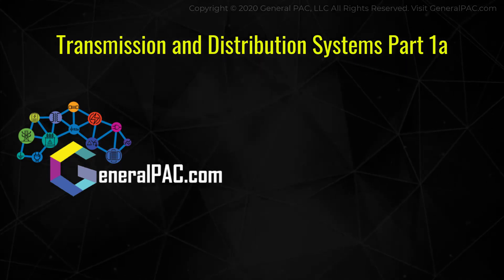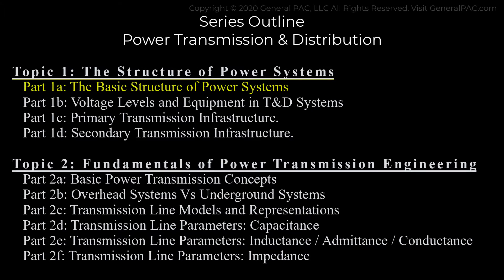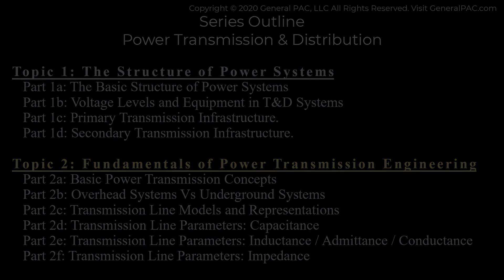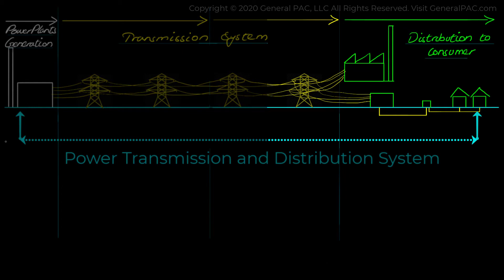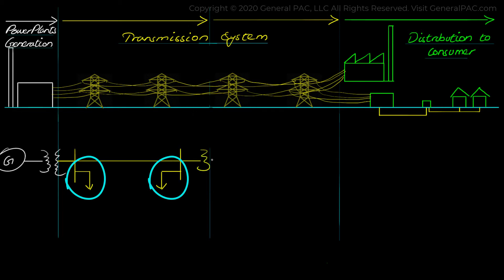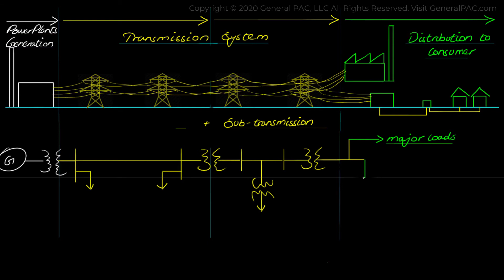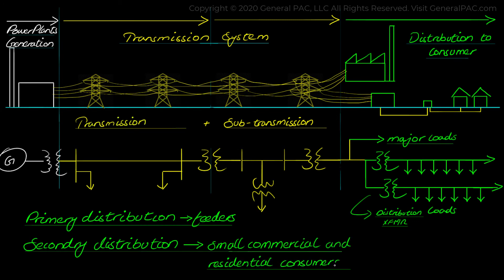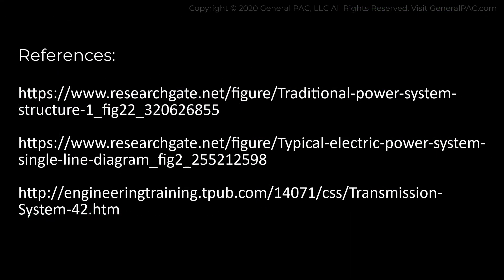Part 1a | Basic Structure of Power Systems | Transmission and Distribution Systems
This is the first part of Topic 1: The structure of power systems, and in this part, we will discuss the basic structure of the electrical power system. We will be answering the following question that what are the main parts an electrical power system comprises of? Basic and essential concepts such as what are transmission and distribution systems and what purpose they serve will also be discussed in detail.